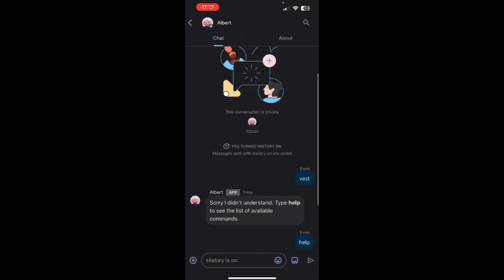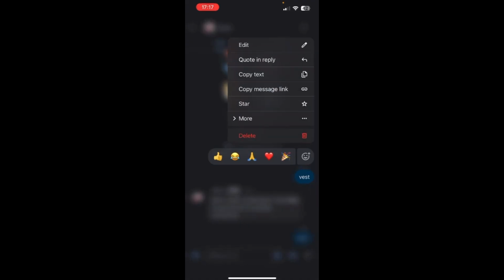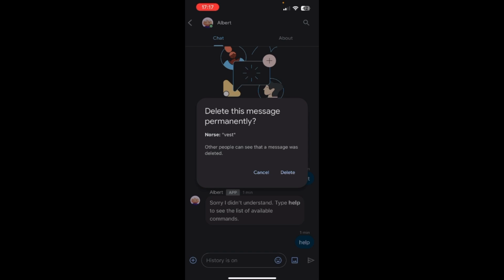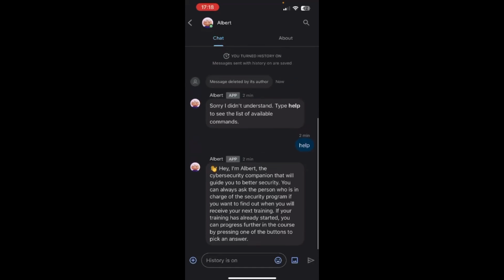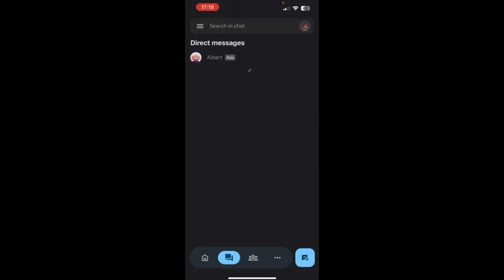How to Delete Messages on Google Chat (2024)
In this video, I'll show you how to delete messages in Google Chat step by step. Whether it's a message you sent by mistake or something you no longer need, you can easily remove it from your chat history. Follow along, and I'll guide you through the process on both desktop and mobile versions of Google Chat.